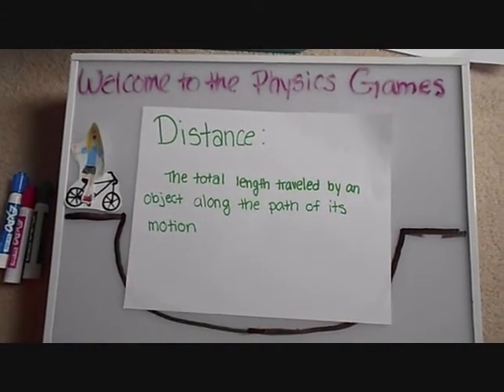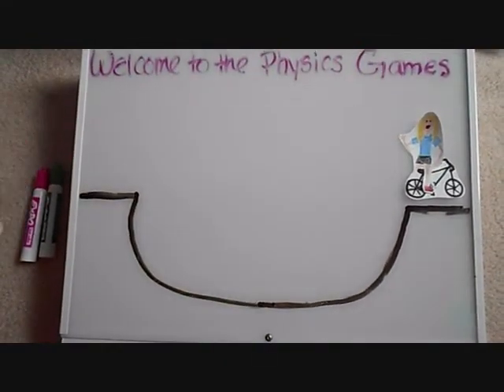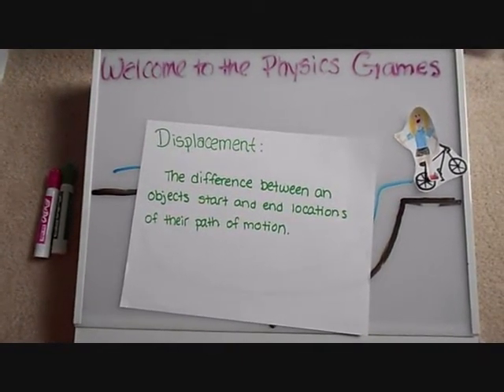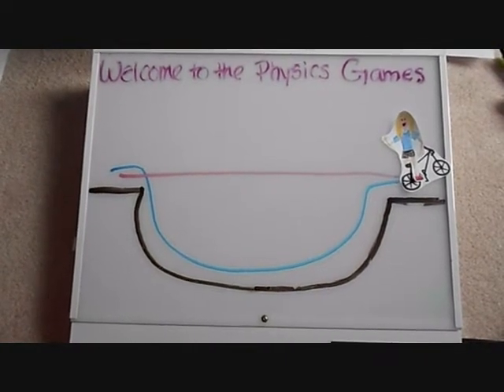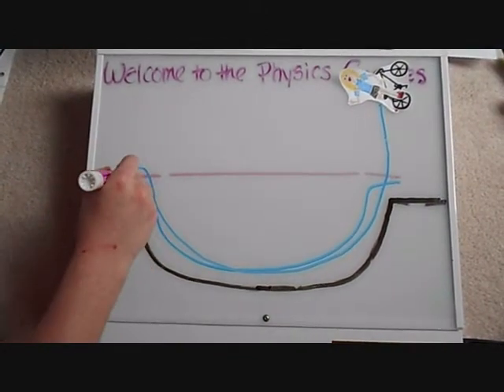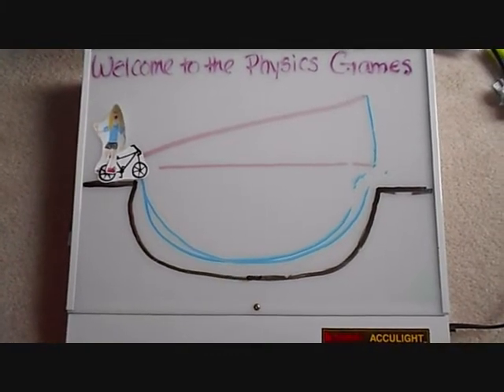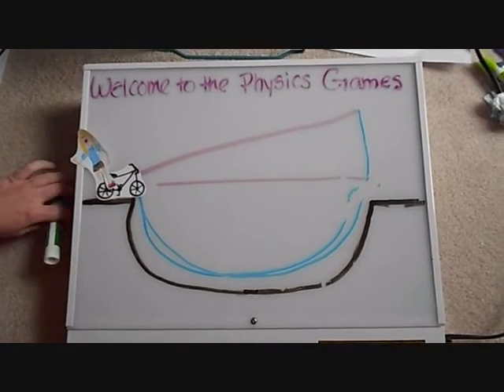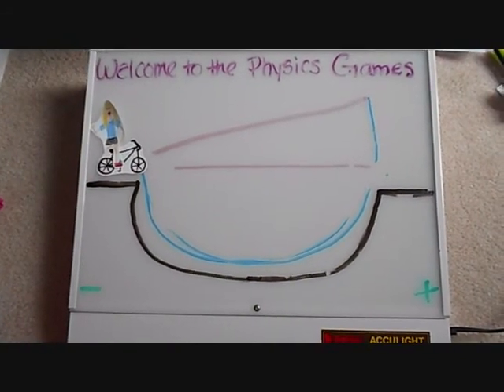Episode 2 Distance vs Displacement